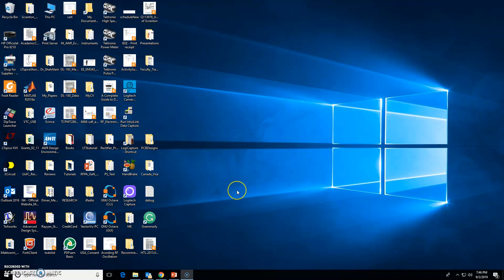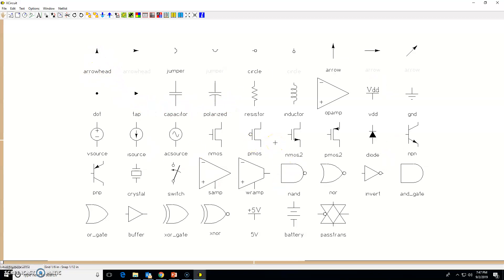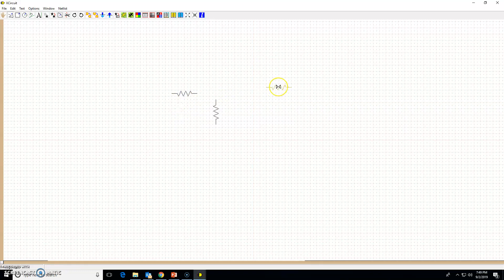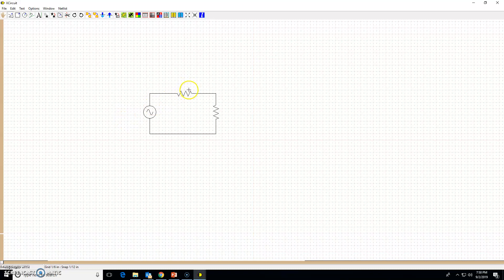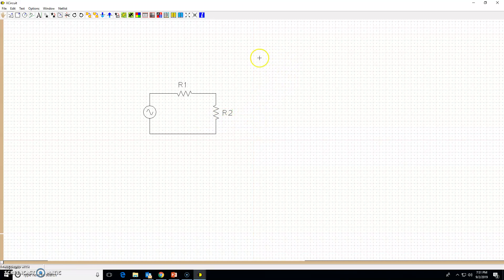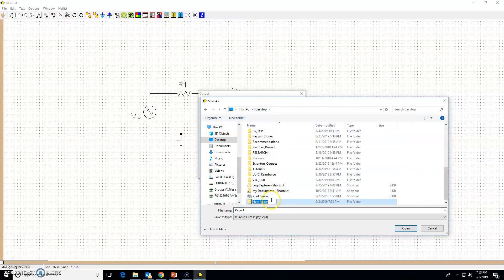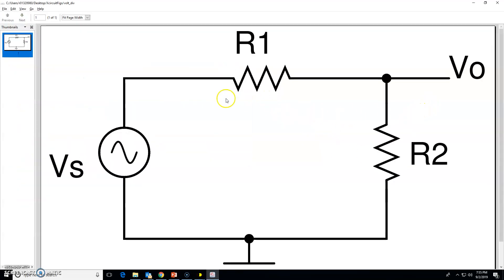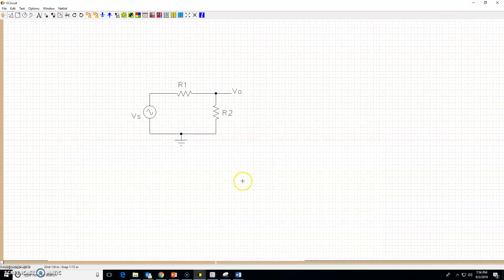Xcircuit Tutorial 2: Drawing a voltage divider circuit